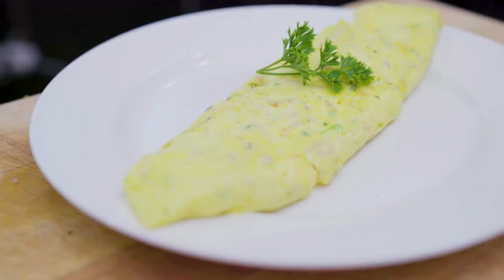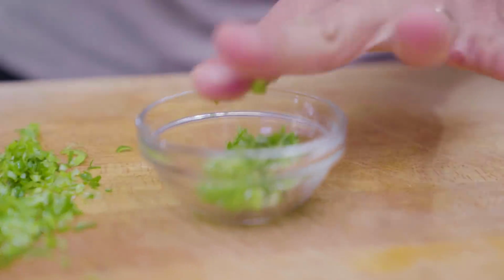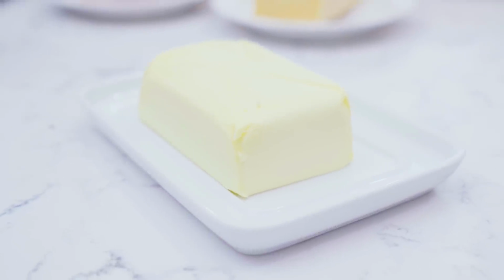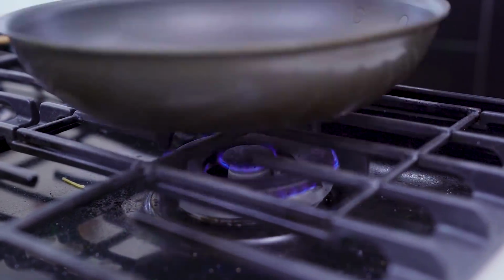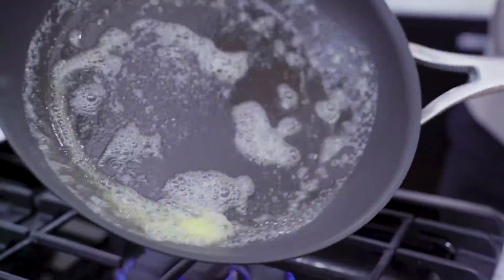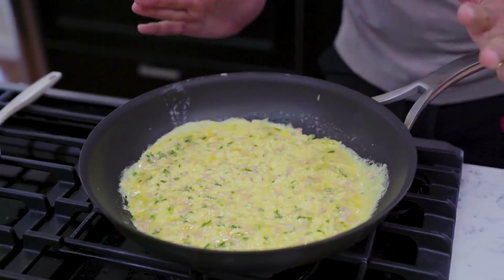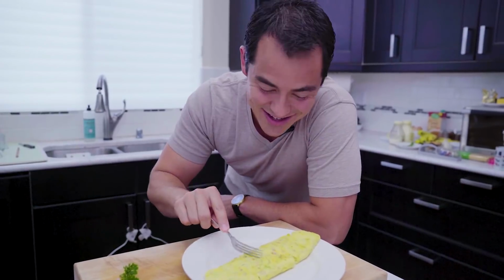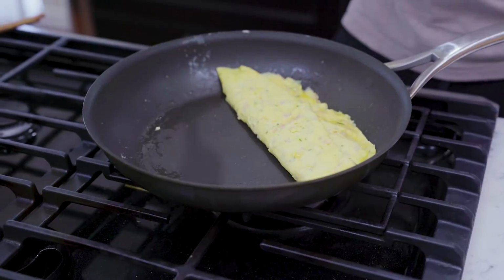How to Make the Perfect Omelette (easy Omelet Recipe)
How to Make the Perfect Omelette (easy Omelet Recipe)- in this egg lovers recipe, I teach you to cook an omelette that is simple and fast. Making an omelet can be easy and you will love this tasty recipe.

Best Pans for Omelettes

I love food, life, and everything about people!!! Travel, cooking, and especially eating are my favorite things to do other than hanging out with my woman ItsJudyTime.